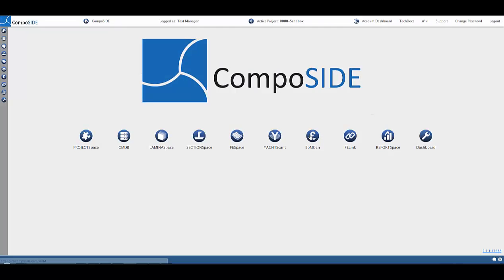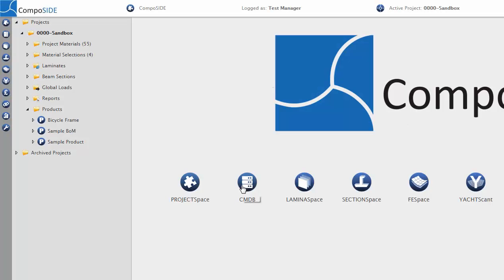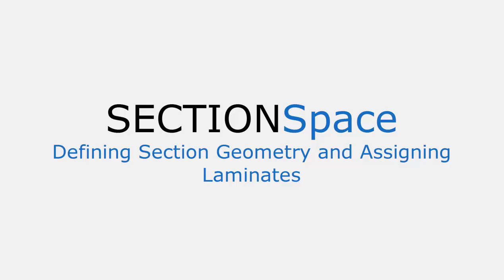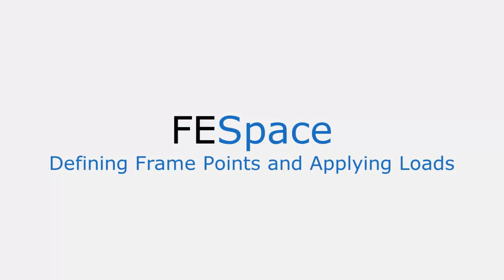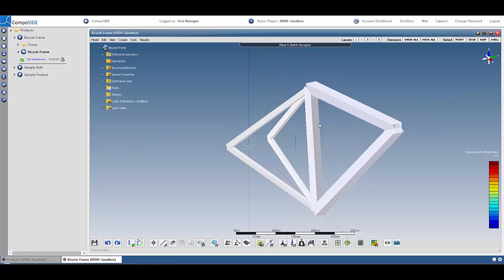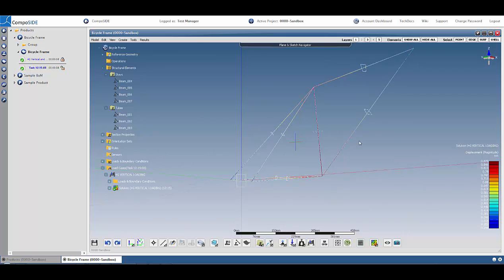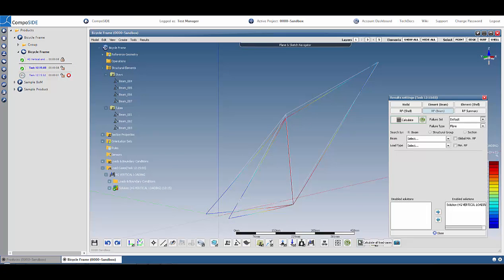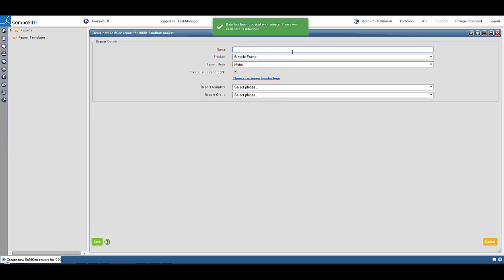CompoSIDE Tutorial: Design of a Bicycle Frame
This special CompoSIDE tutorial guides you through how to create a more complex 3D model using CompoSIDE's modules.